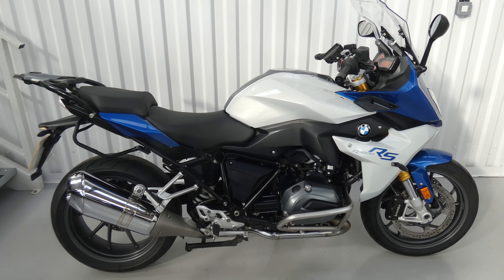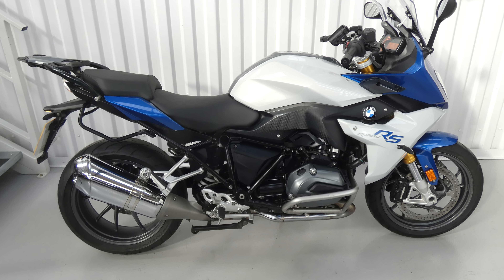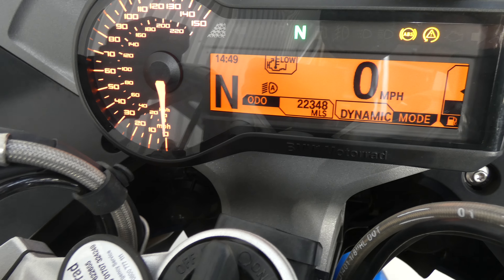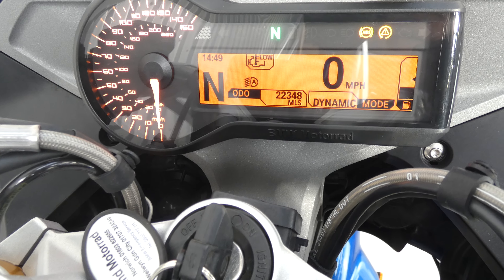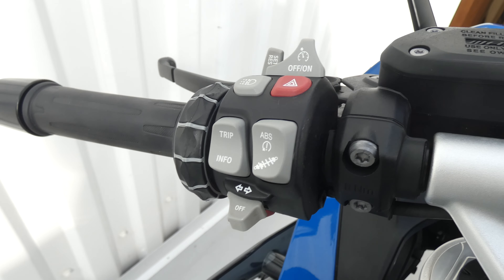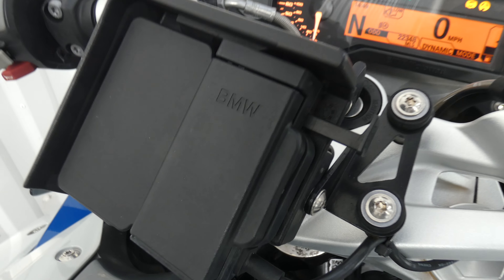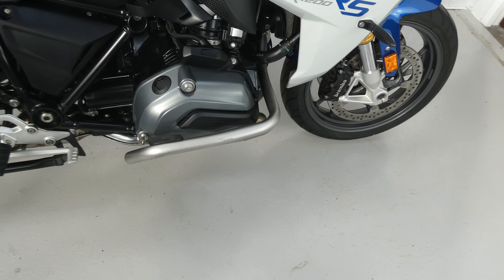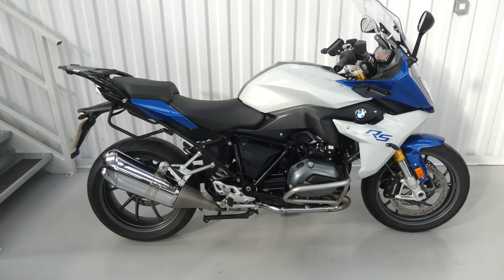P1000413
BMW R1200RS Sport SE